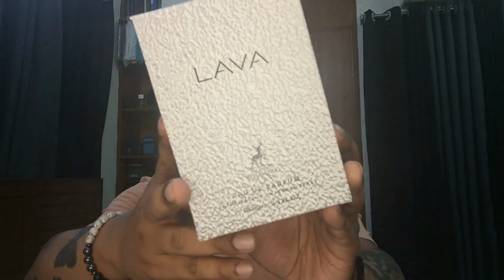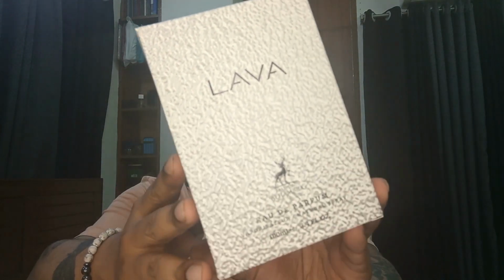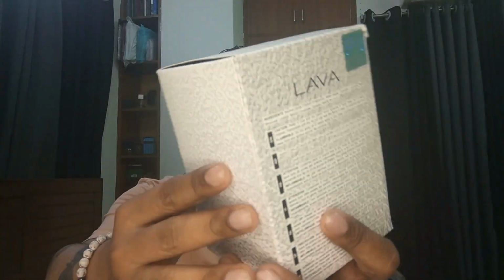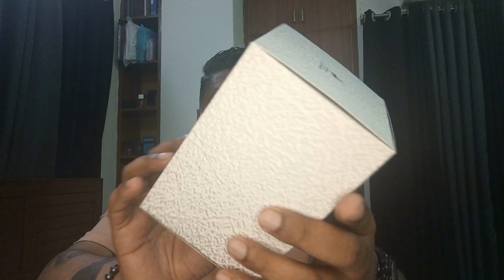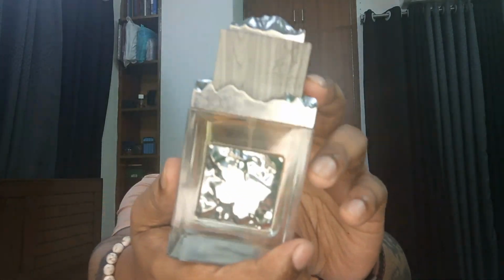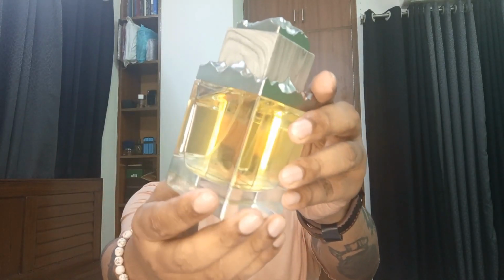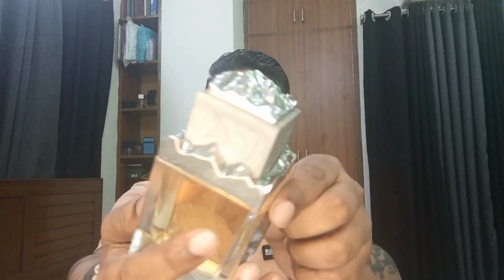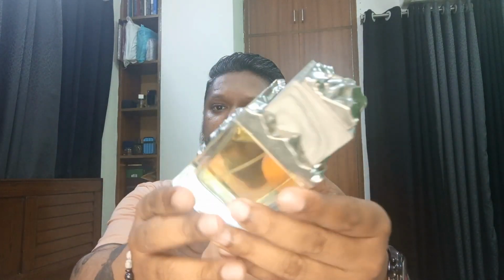Maison Alhambra Lava Fragrance Review | Worthy Fragrance Under $20 ?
Time to discuss Maison Alhambra Lava .. This is a new release from the house of Lattafa Maison Alhambra . Safe to say an aromatic woody mint fragrance under $20 . Is it a Montblanc Legend Blue Clone ? Abercrombie & Fitch Fierce Clone ? PdM Percival Clone ? Well, find out in my video. I've discussed Lava By Maison Alhambra and shared my point of view.